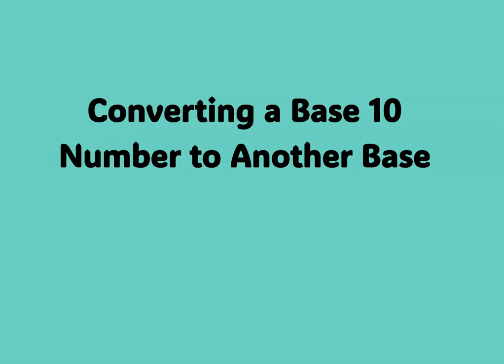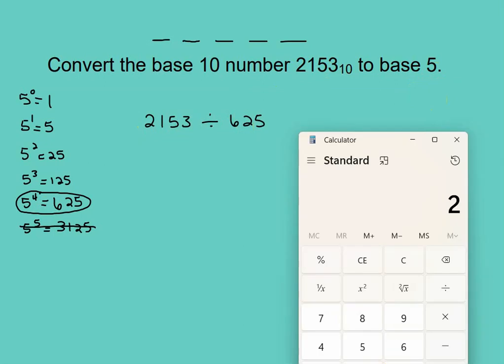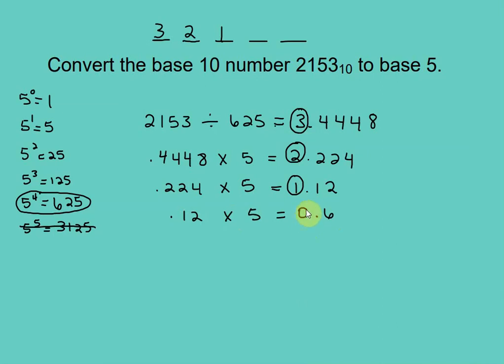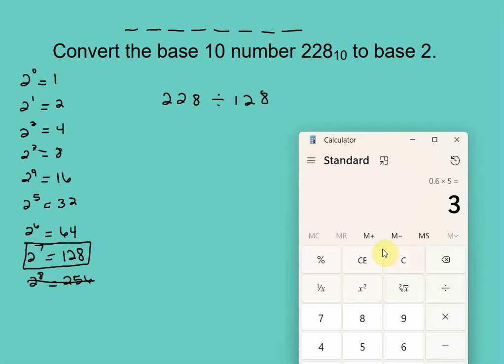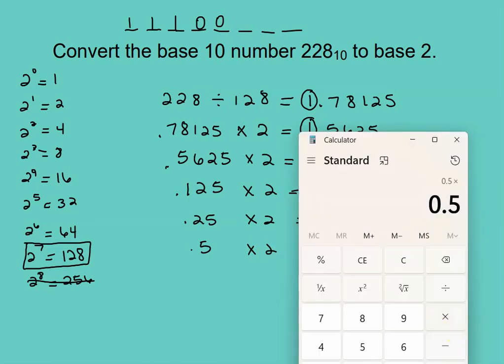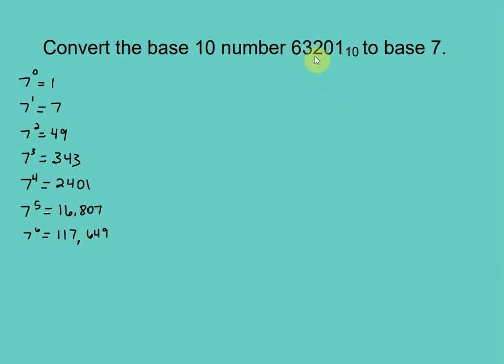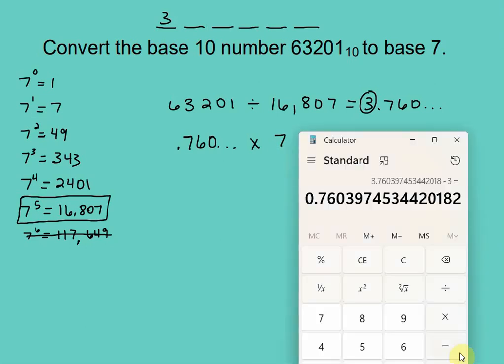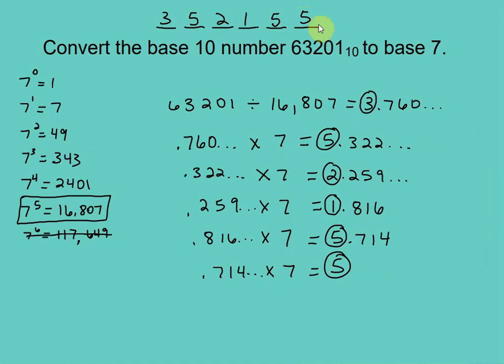Converting a Base 10 Number to Another Base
In this video, I explain how to convert base 10 numbers (the system we use in everyday life) to another base.  In my examples I convert to base 5, base 2, and base 7.

If you would like to know how to convert a number in another base to base 10, here is the link to my video explaining how to do that